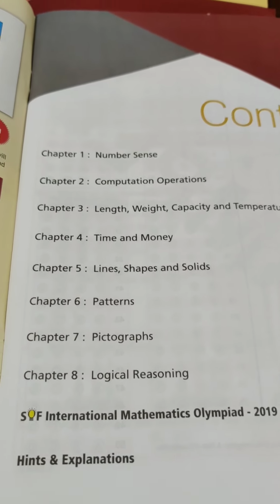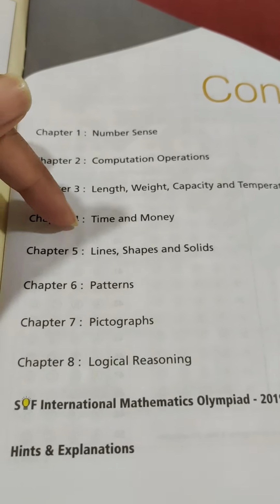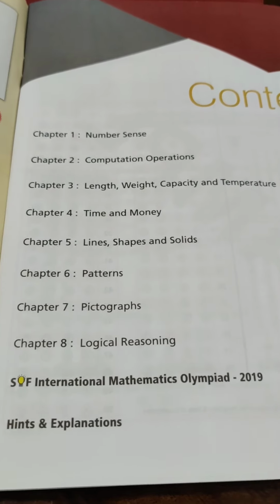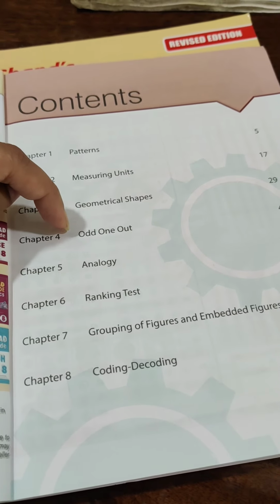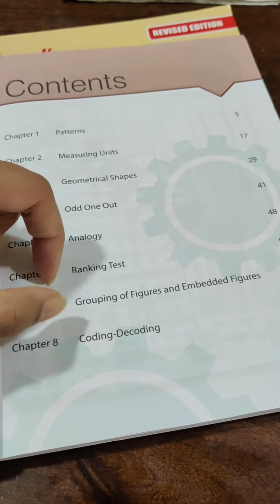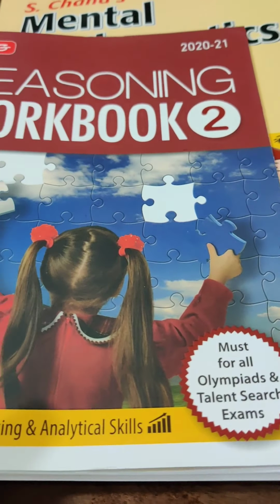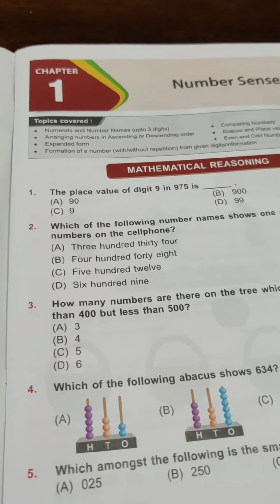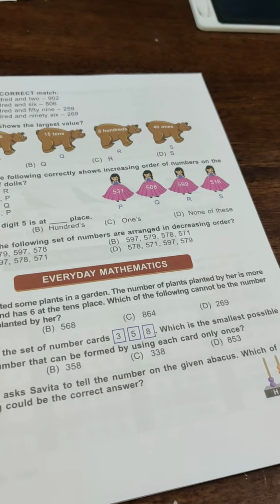IMO Preparation grade 2